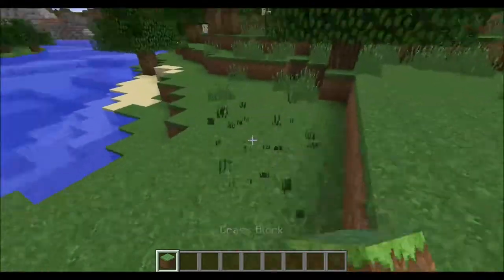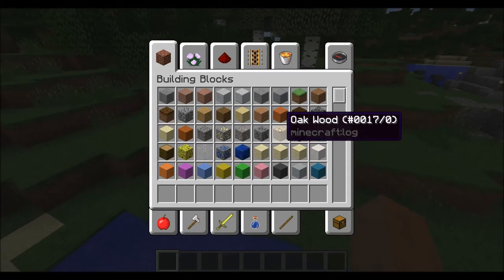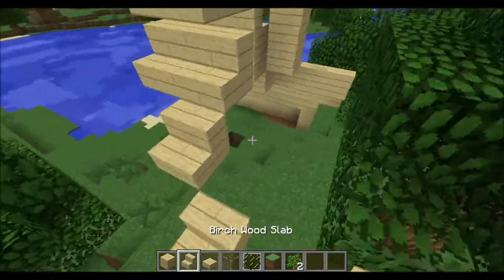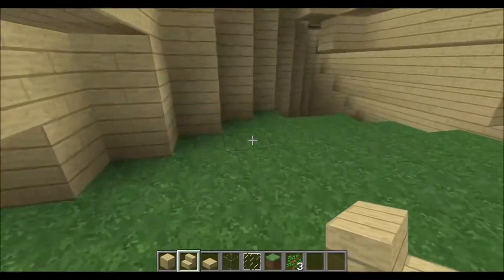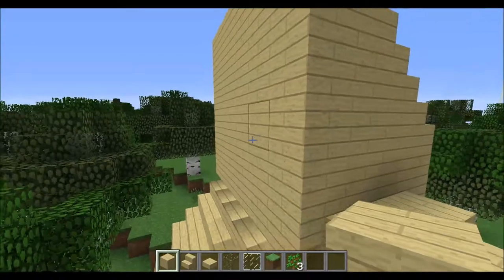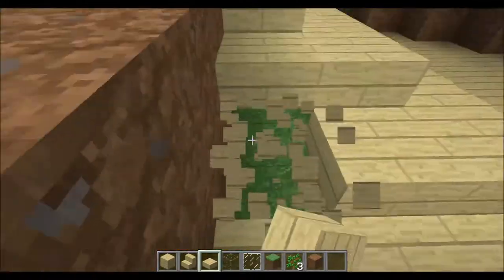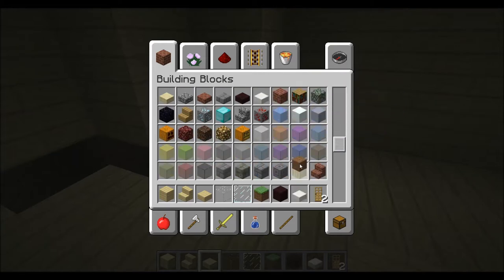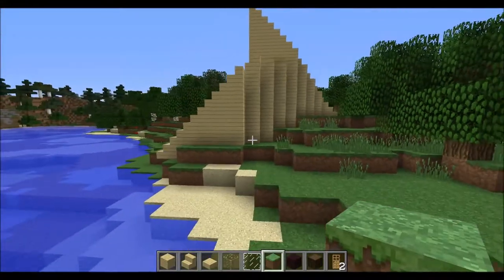Learn To Build: A-Frame House Part 1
Here I show you how to build an A-Frame house in Minecraft. Very Slowly